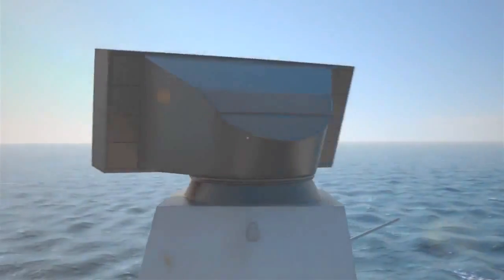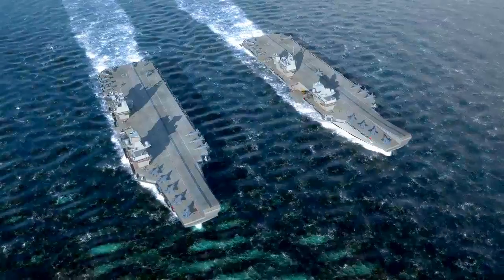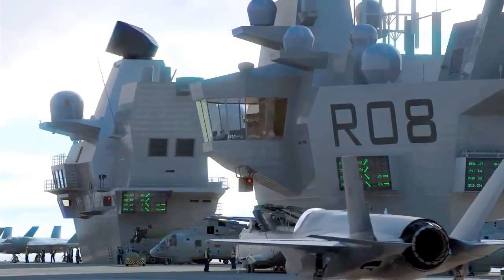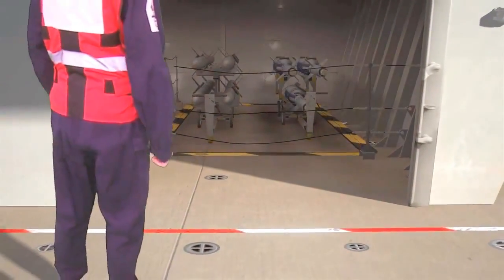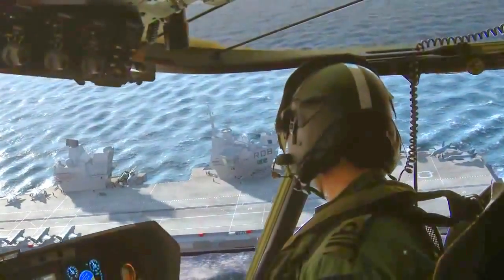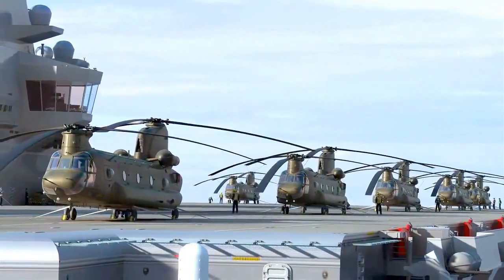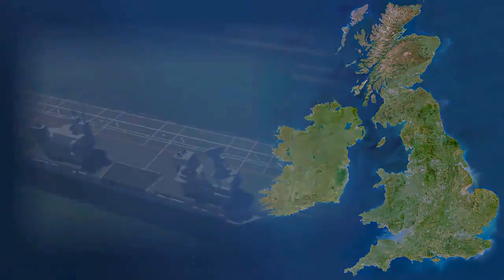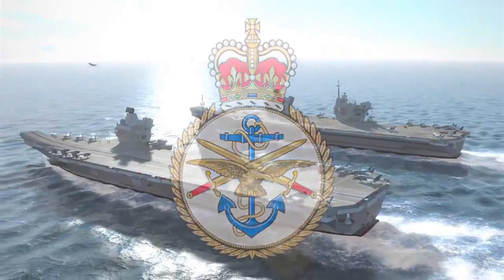HMS Queen Elizabeth Class Aircraft Carriers CGI Animated Movie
Her Majesty the Queen has officially named the UK's newest aircraft carrier today at Rosyth, near Edinburgh, in a spectacular ceremony celebrating British naval capability. Recognising the strategic importance of HMS QUEEN ELIZABETH, the Prime Minister, Secretary of State for Defence and First Sea Lord joined the celebrations, along with allies from around the world and more than 3,500 people involved in the design and construction of the largest warship ever built in the UK.